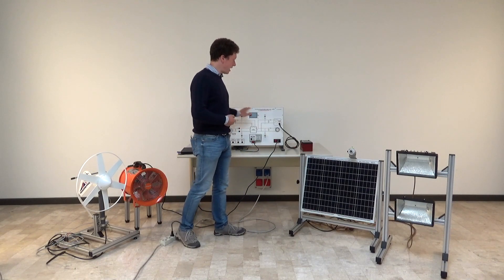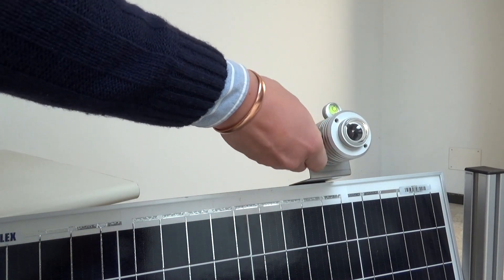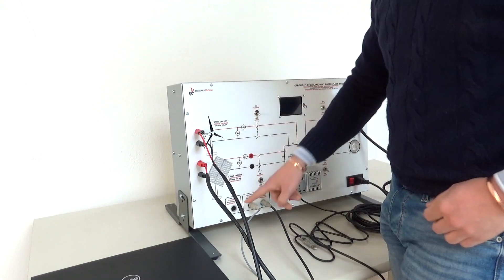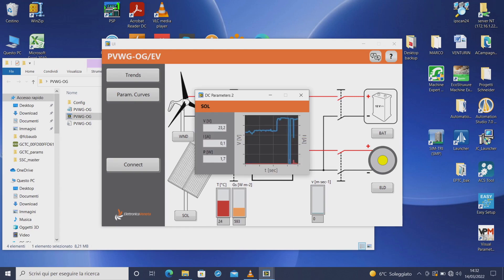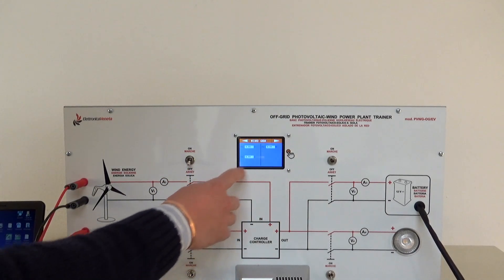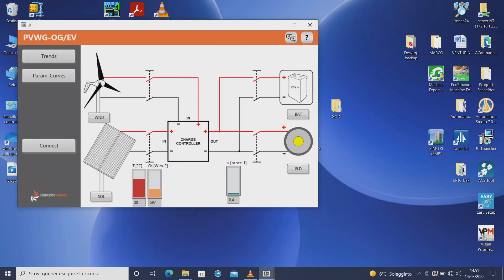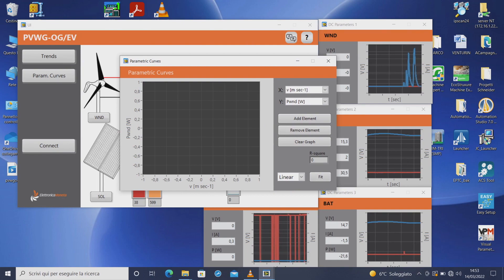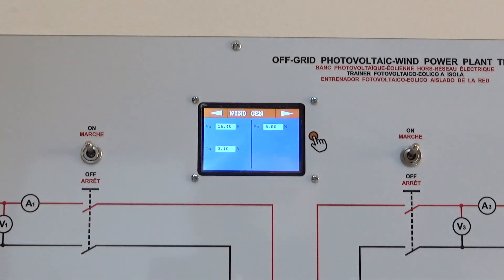Video course: off-grid photovoltaic - wind power plant trainer mod. PVWG-OG/EV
Our trainer mod. PVWG-OG/EV allows you to study and experiment with the conversion of solar and wind energy into electricity.